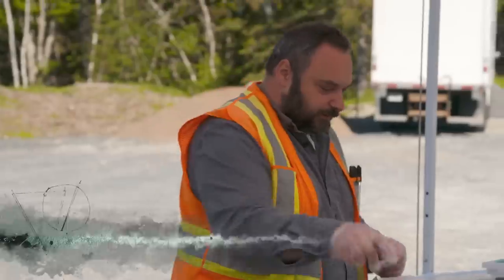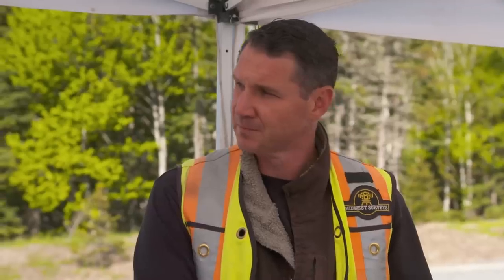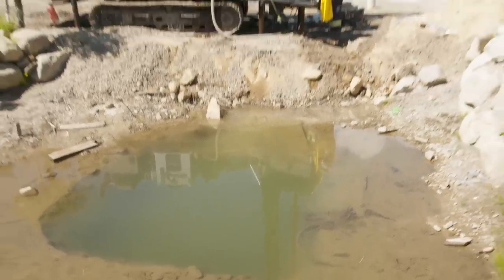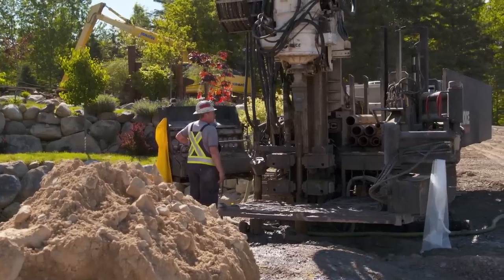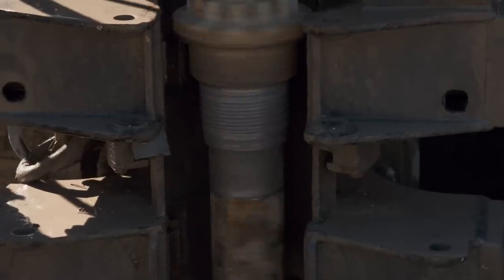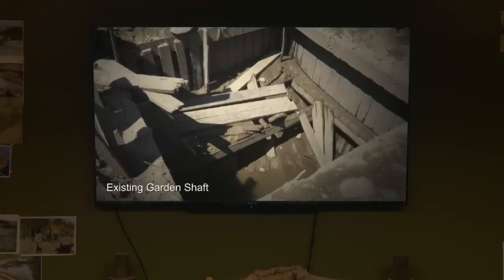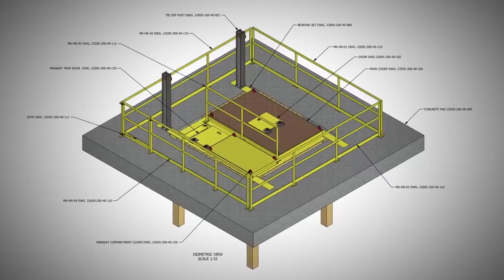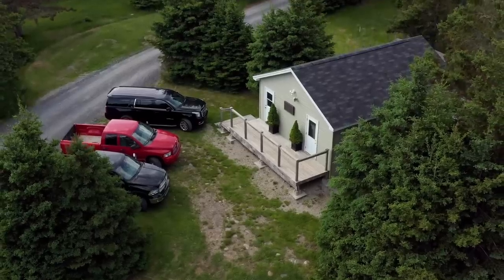The Curse of Oak Island: DRILLING OPERATION Exposes Major Tunnel (Season 10)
The Oak Island team spot strange bubbles while drilling underground. See more in this clip from Season 10, "Bubbling Over."